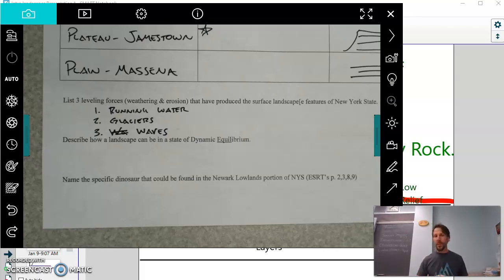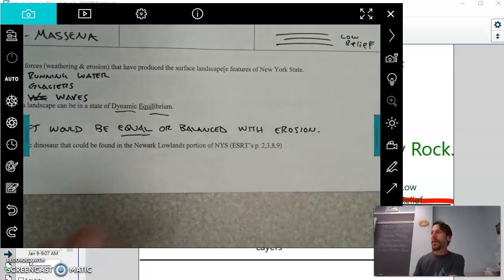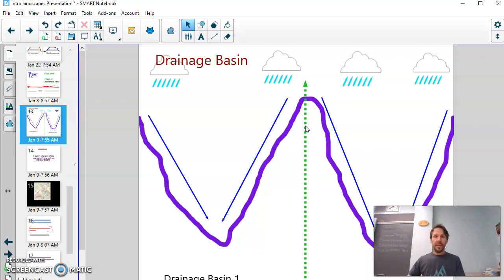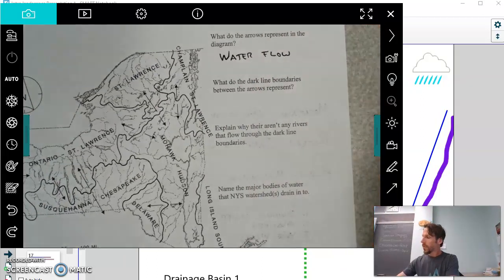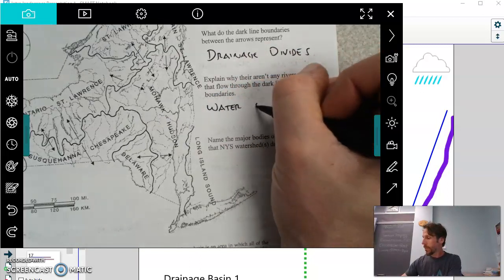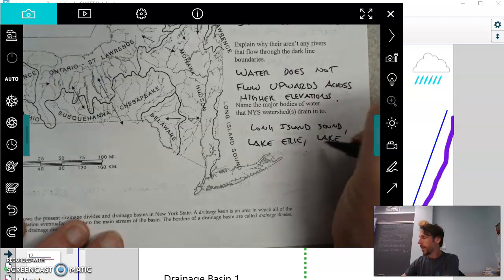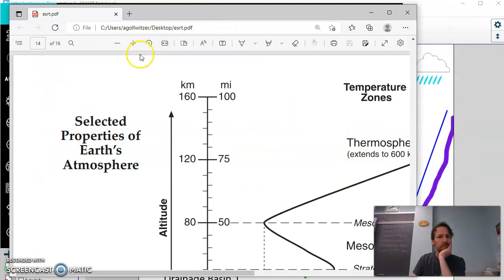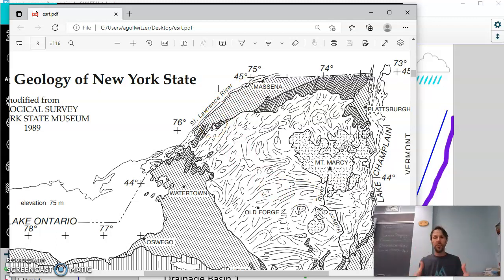Landscapes Lesson 2